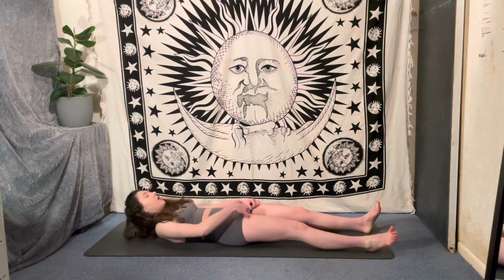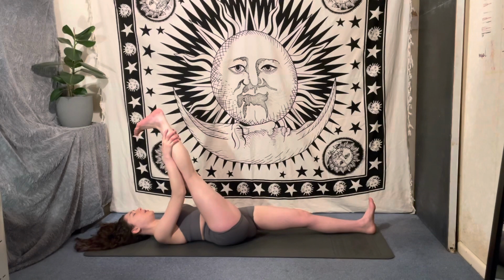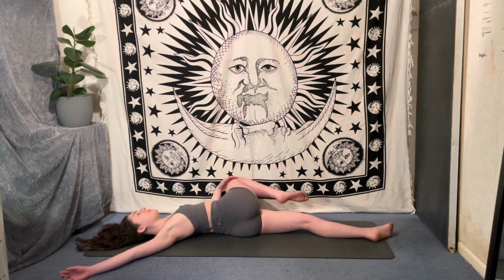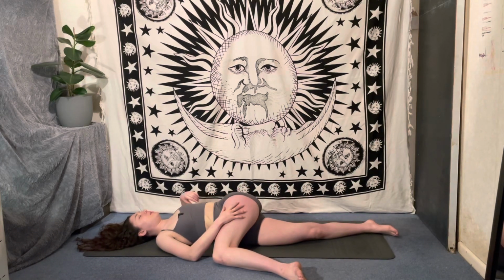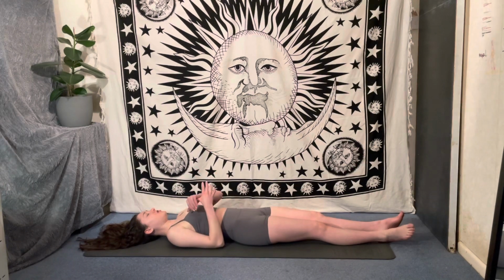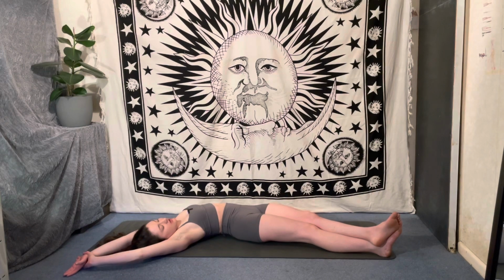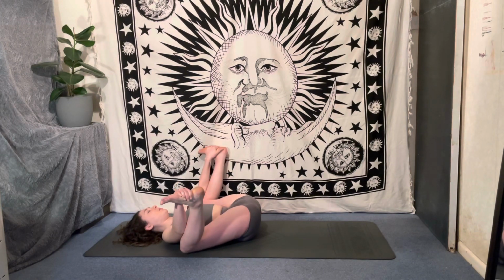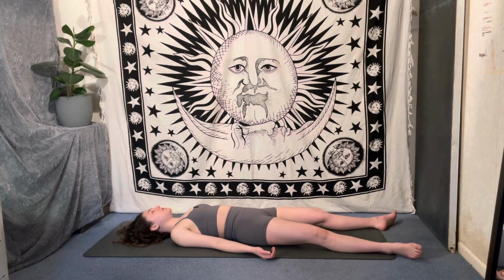25 Min Evening Yoga | Best Yoga for Better Sleep and Winding Down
A super chilled yoga class for winding down in the evening/doing right before bed, you can even do this from your bed as it’s done entirely on your back!

Yoga is an ancient spiritual philosophy with a long and rich history, originating in India over 5000 years ago. The word ‘yoga’ means union, and it presents us with an eight-limbed approach for living a conscious life. The contents of this video represent one tiny part of what it means to practice yoga. I acknowledge and express gratitude to all the teachers who came before me, for passing on their wisdom.